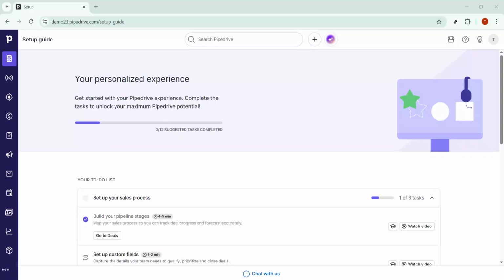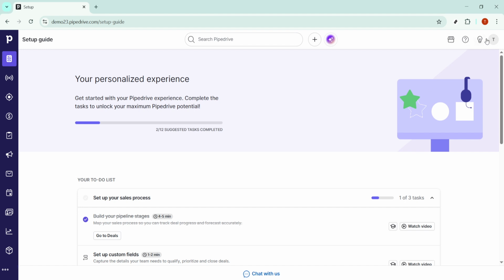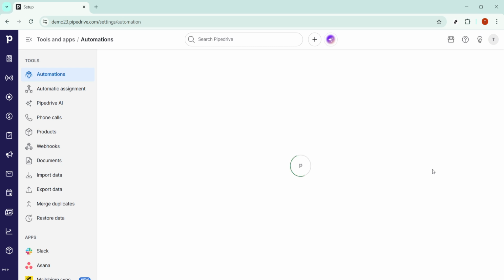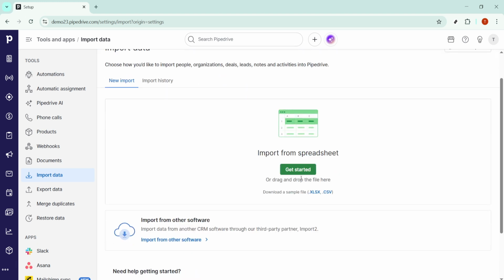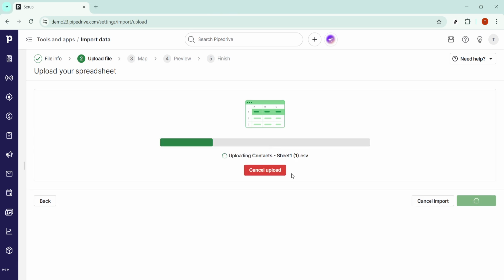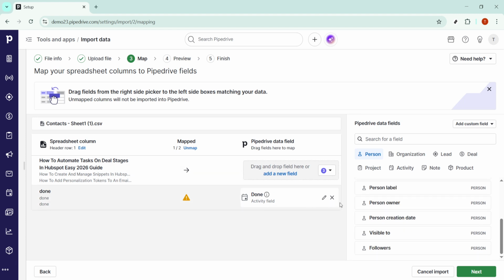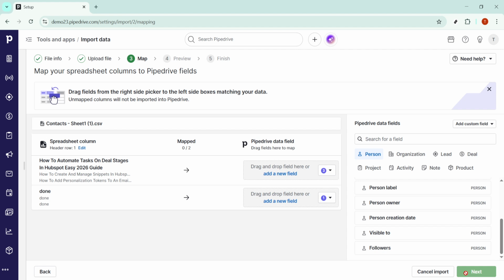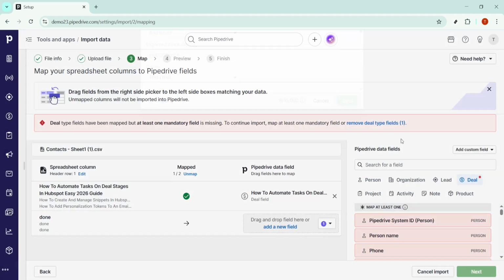How to Import Your Spreadsheet Into Pipedrive Fast!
Need to get your spreadsheet data into Pipedrive quickly without wasting hours? In this tutorial, you’ll learn how to import your spreadsheet into Pipedrive fast and set up your CRM in just a few simple steps.

This step-by-step guide shows you how to prepare your spreadsheet, upload it as a CSV file, map fields correctly, and import contacts, deals, or leads without errors. You’ll also discover tips to avoid duplicates and keep your data clean and organized for a smoother sales workflow. Perfect for beginners and growing teams, this tutorial will help you save time and start managing your pipeline efficiently.